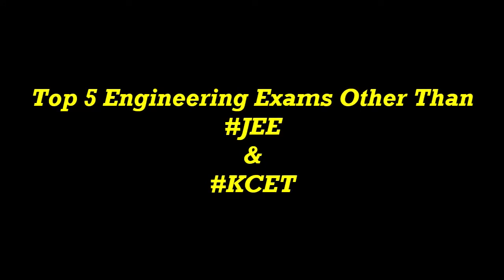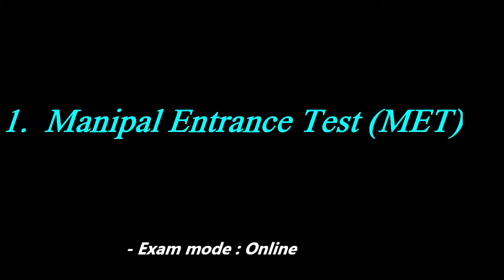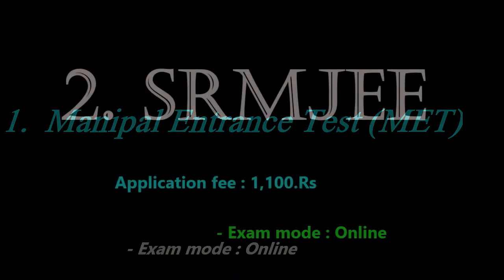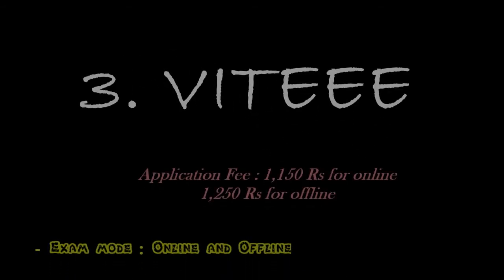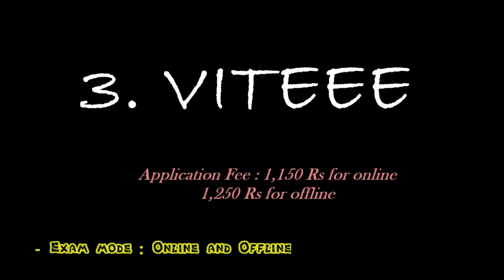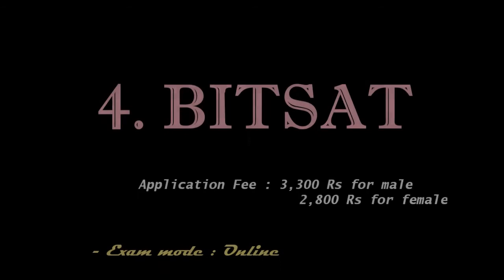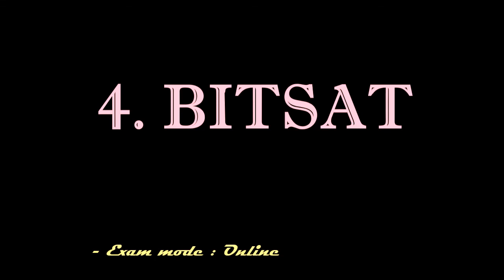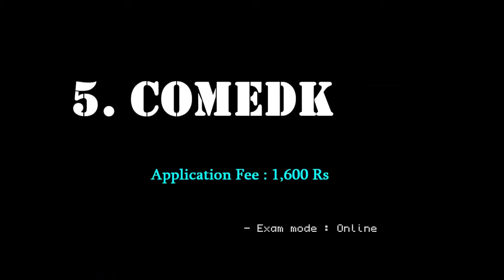Top 5 Engineering Exams other than JEE and KCET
Hi viewers today in this video i have discussed about top 5 engineering exams other than JEE and KCET

Books to buy : must buy if u dont like below arihant book ;15 years KCET chapterwise solution
KCET Arihant for 2021
Jeevith physics latest edition 2nd puc
Dinesh KCET latest edition mathematics
Dinesh chemistry
Dinesh publication 4 in one
PCM NCERT exampler
maths ncert exampler
mtg fingertips physics
mtg fingertips biology
mtg fingertips PCB
Errorless mathematics
Errorless Physics
Gk ranganath maths for KCET
Jeevith latest edition chemistry